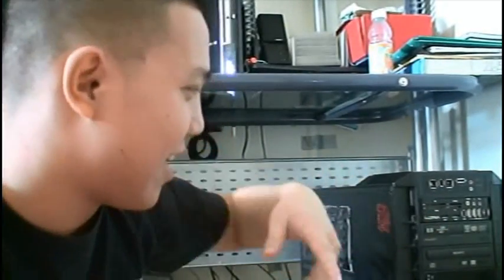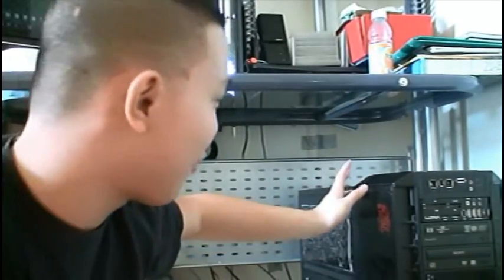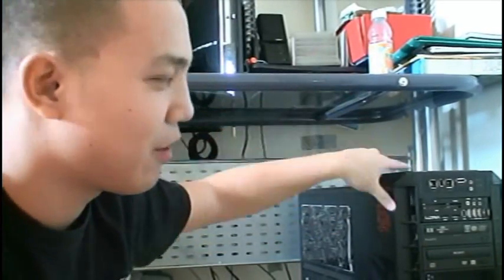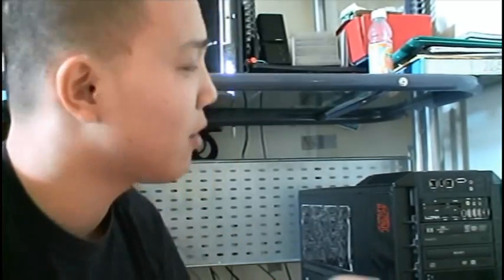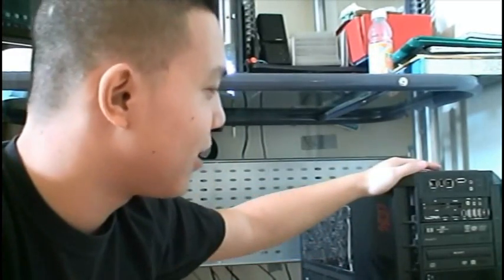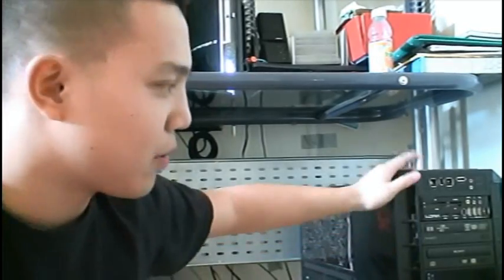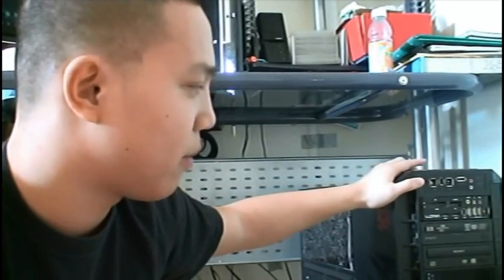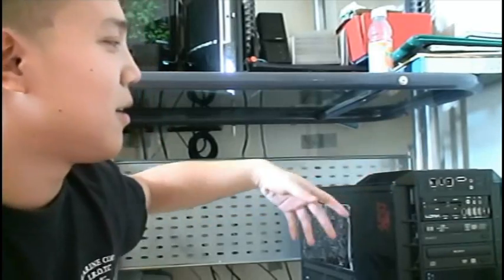Why does my PC shut down randomly? How to fix it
First time happened to me. First is always a good experience.